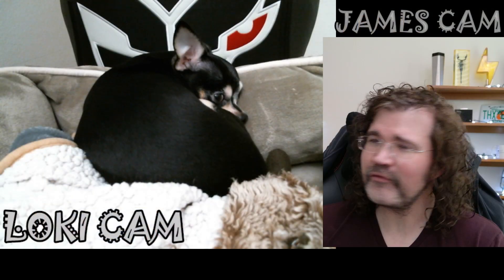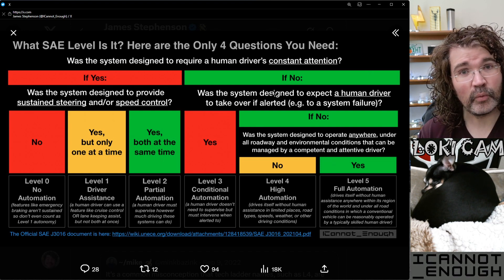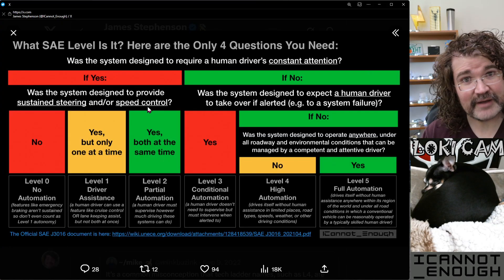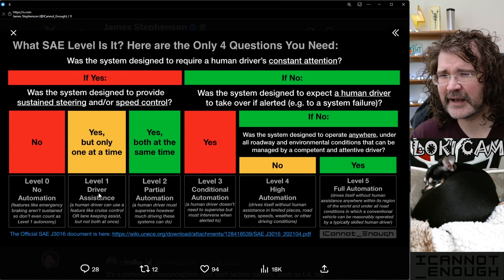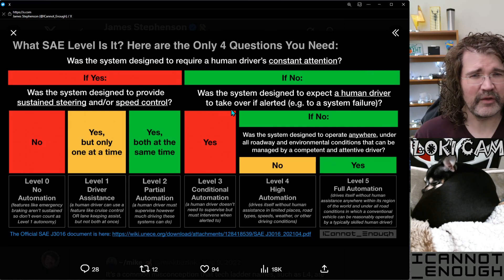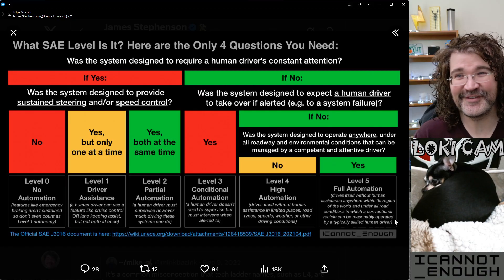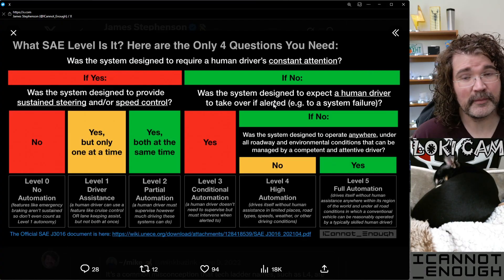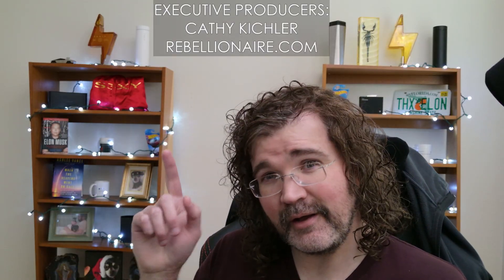How To Identify An Automated Vehicle's SAE Level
Hello, friends! Tesla's Level 4 Robotaxi driverless ride sharing service has been operating for over a month now, but some haters on X don't want to admit it. How do I know I'm right and they're wrong? Because Grok and I looked up how to identify a vehicle's SAE J3016 level and I made a flowchart that makes it easy for you to quickly figure it out.

or JOIN my YouTube Channel
(this option has the fewest perks, unless you are a very nice baller who wants to become an Executive Producer)

If you're new to my channel, YouTube Creator Studio tells me you might like the content I create if you already subscribe to: Dave Lee on Investing, Tesla Daily / Rob Maurer, Solving the Money Problem / Steven Mark Ryan, Electrified / Dillon Loomis, Farzad Mesbahi, Hey It's Yashu / Yashu Sharma, My Tesla Weekend / 4KPodcast, Now You Know, Brighter With Herbert, or Munro Live.